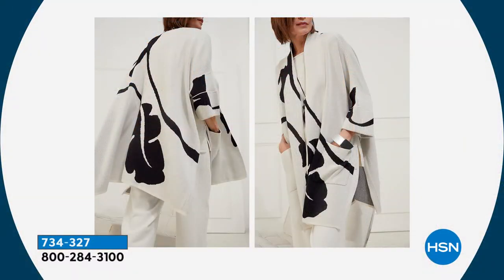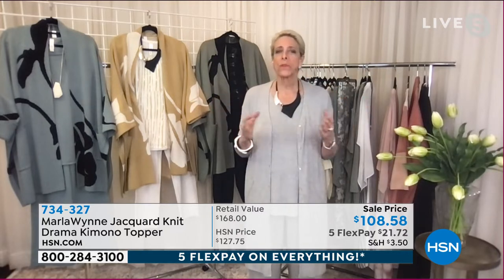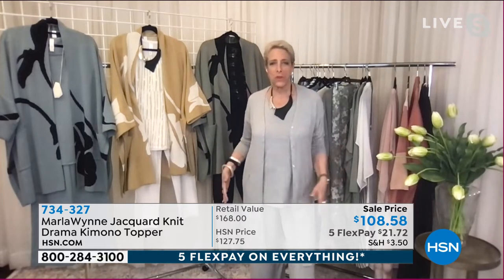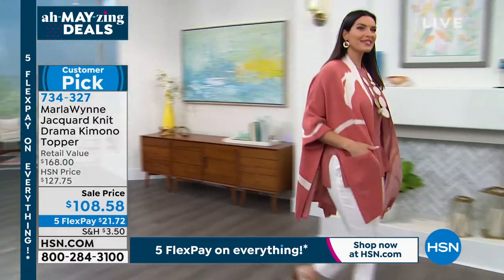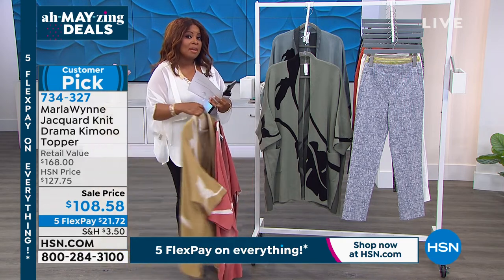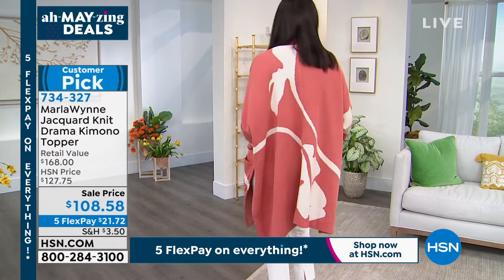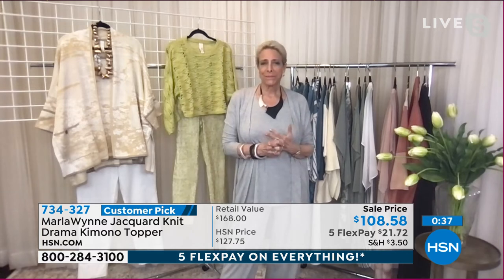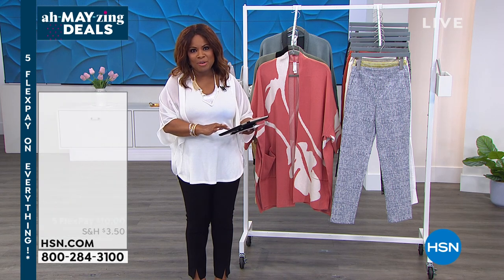MarlaWynne Jacquard Knit Drama Kimono Topper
Take a bow! You'll get a standing ovation when you show up wearing this chic jacquardpatterned kimono topper from MarlaWynne.